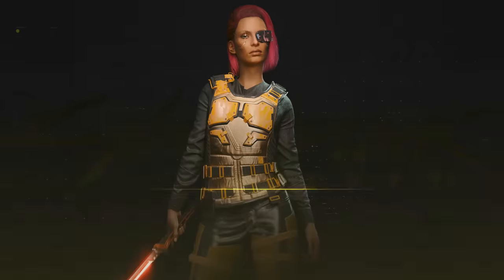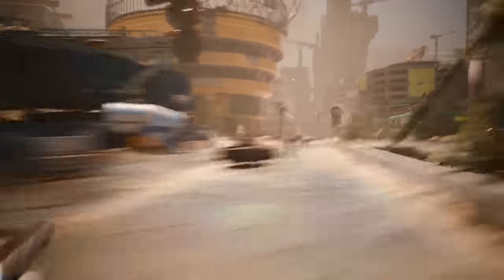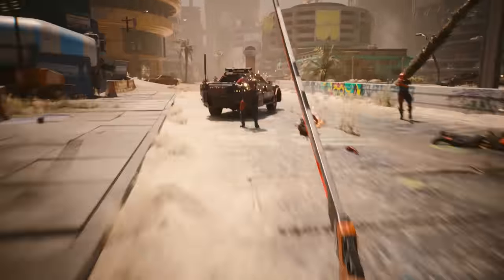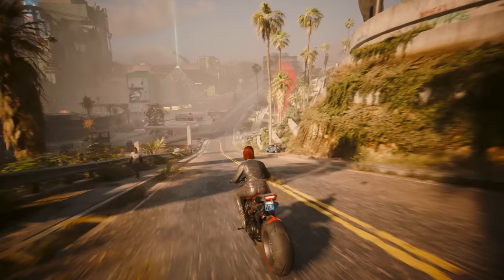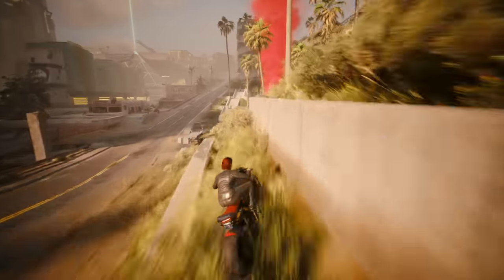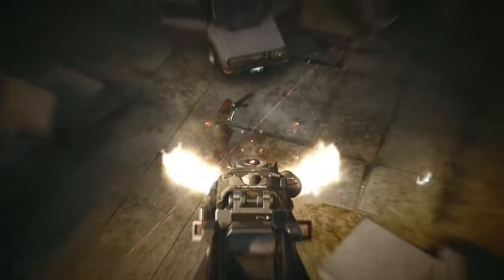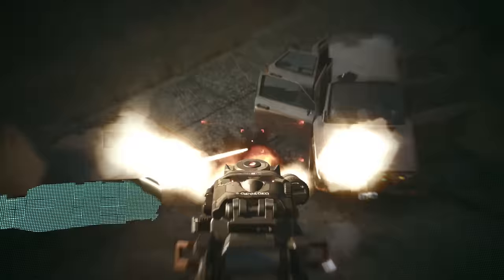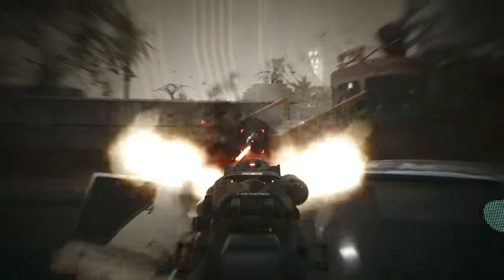Cyberpunk 2077 - Official Update 2.0 'Bullet-Time Ninja' Build Overview Trailer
Cyberpunk 2077's Update 2.0 brings new possibilities and builds for players to enjoy. Take a look at the Bullet-Time Ninja build made by Lead Gameplay Designer Karol Matyasik bringing an emphasis on speed by slashing the enemies with a katana and deflecting bullets, leaping from motorcycles to shoot in slow motion, using Mantis Blades for a damage boost, and more. Cyberpunk 2077's Update 2.0 launches on September 21 for PlayStation 5, Xbox Series S|X, and PC.